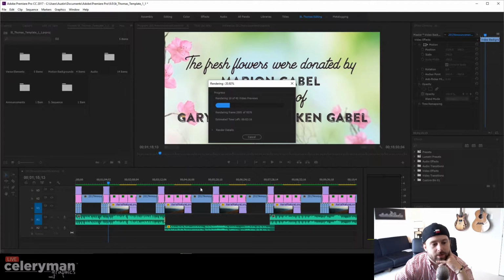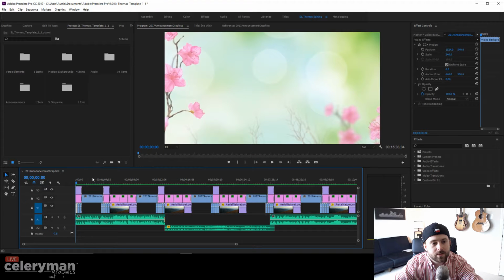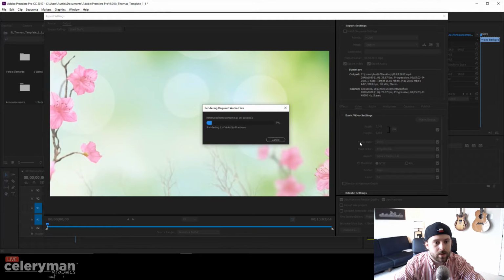Live typography design Part 2 - celeryman graphics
Live streaming some graphic design creation for a local church.
Original stream was cut short, so these is broken up into two parts.